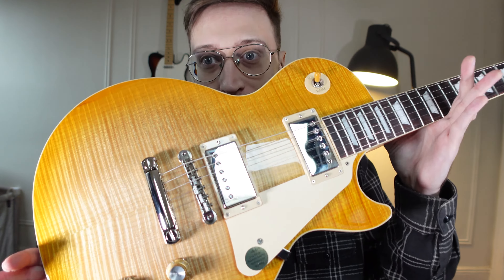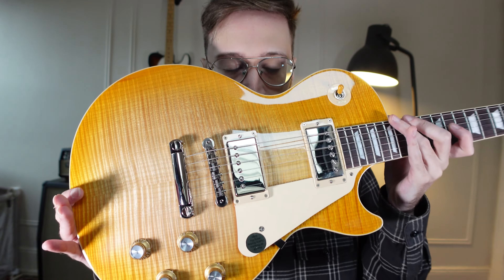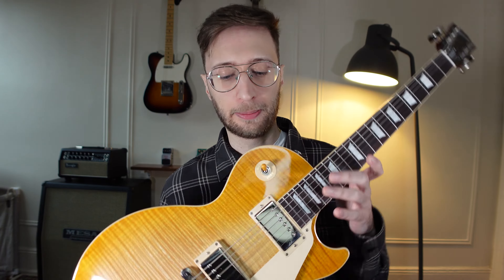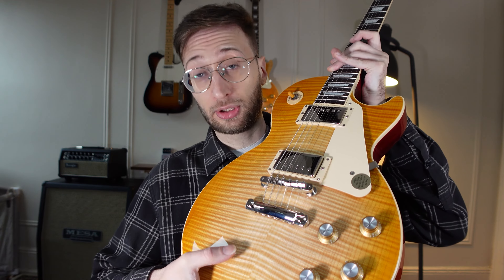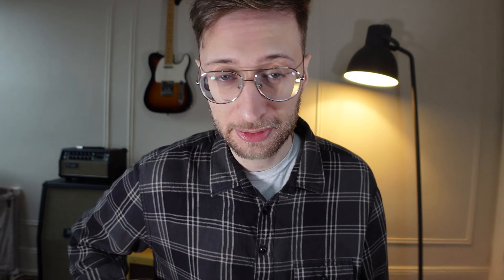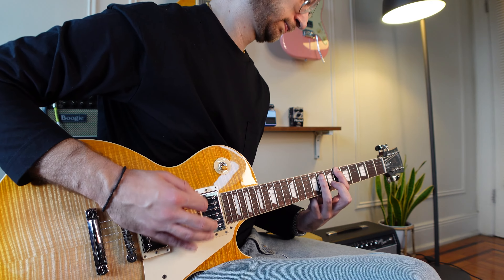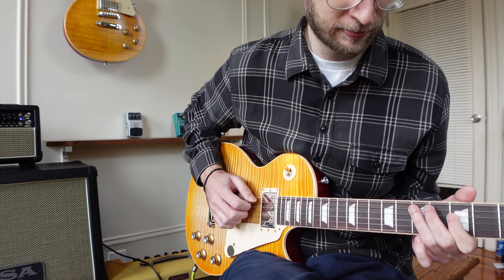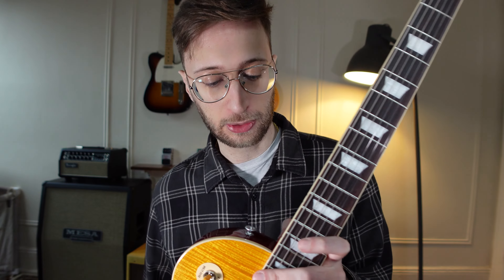IS THIS THE ONE ? Gibson Les Paul standard 60s Lemonburst